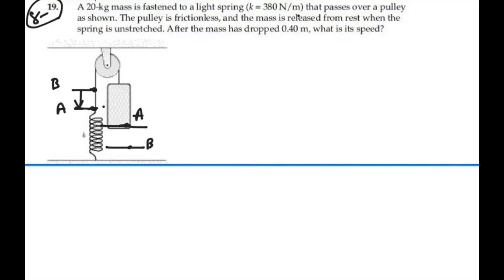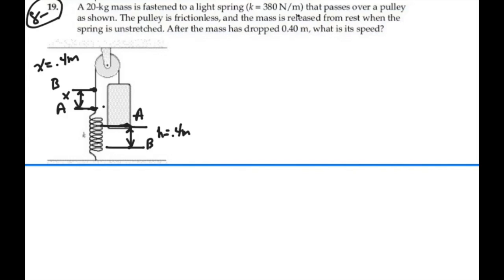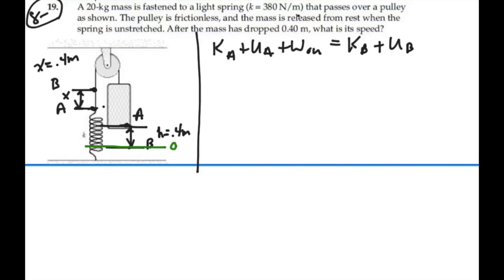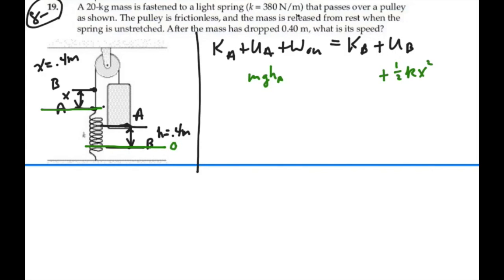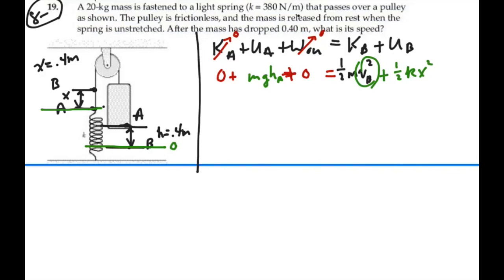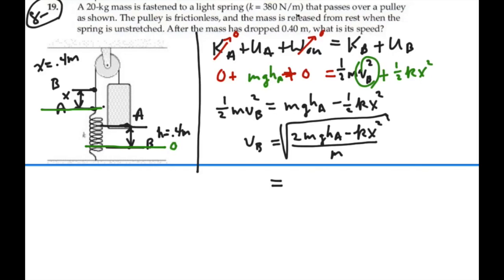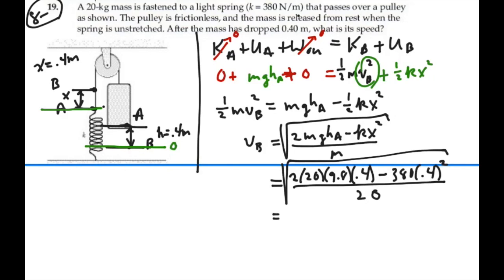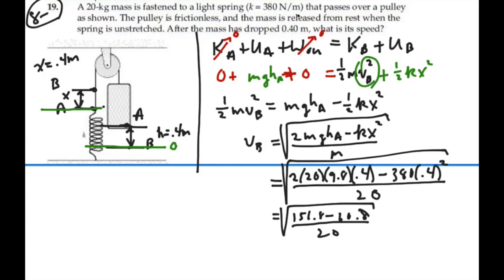Conservation of Energy_ Prob 08-19